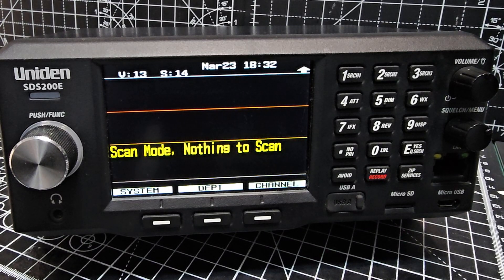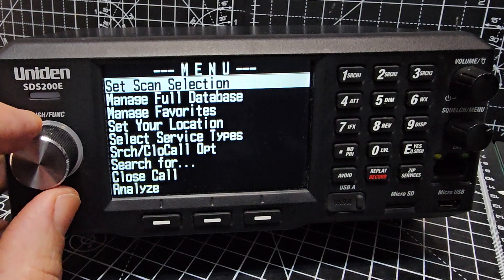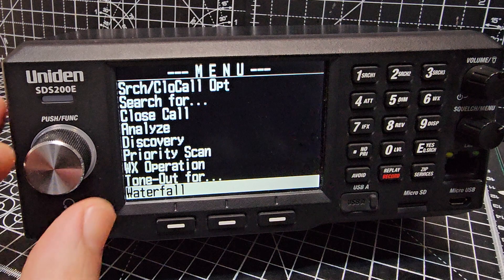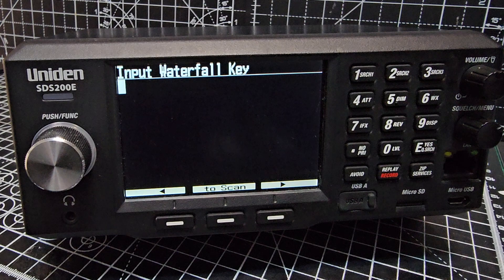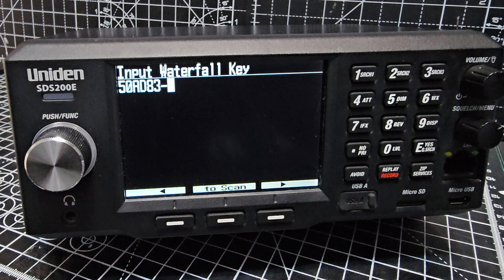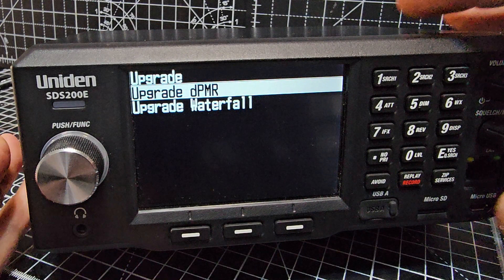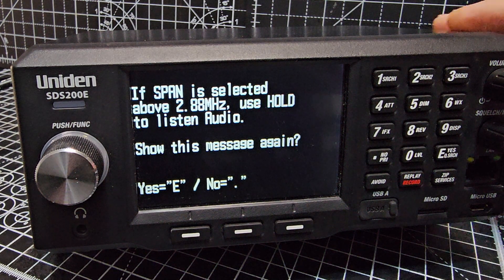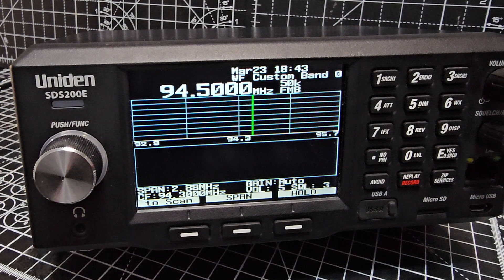UNDEN SDS200 - ENTER WATERFALL ACTIVATION